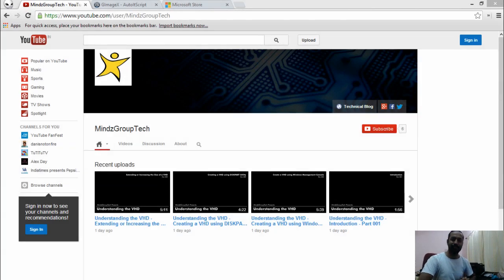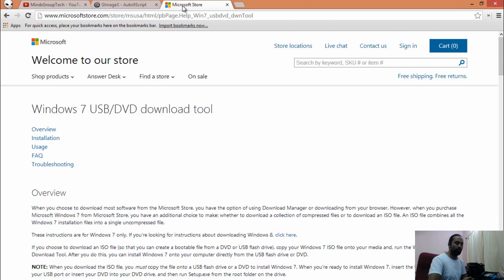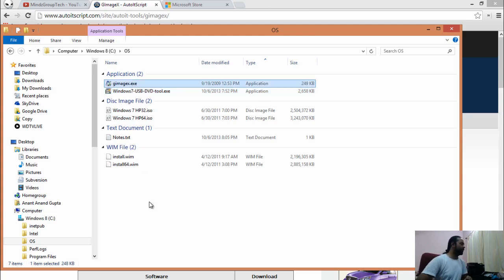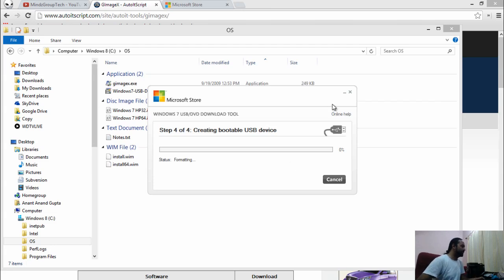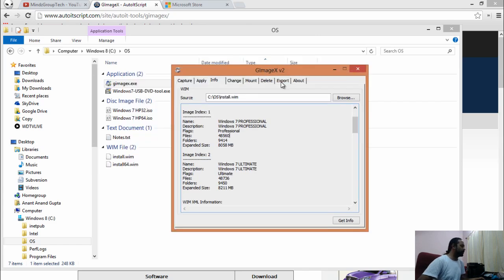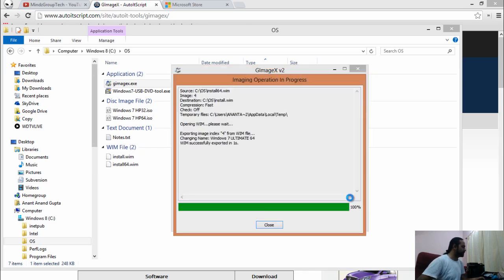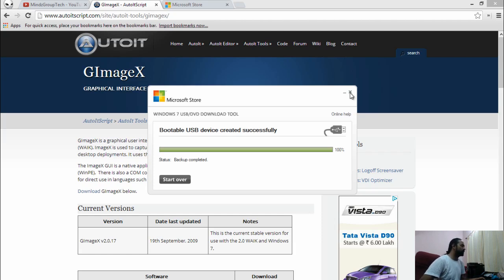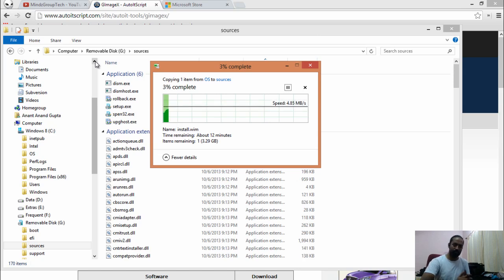How To Create USB Installation Stick for Windows 7 64bit and 32bit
This video shows how we can create a USB installation stick, which is capable of installing the windows 7 Professional and Ultimate edition for 64bit and 32bit platform from a single source.

Useful links:
Windows 7 USB DVD Download Tool